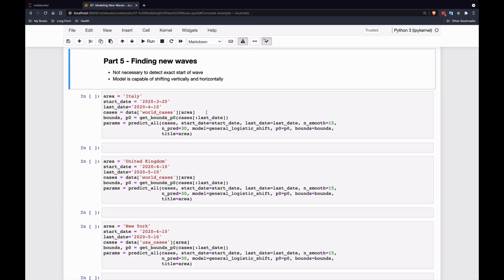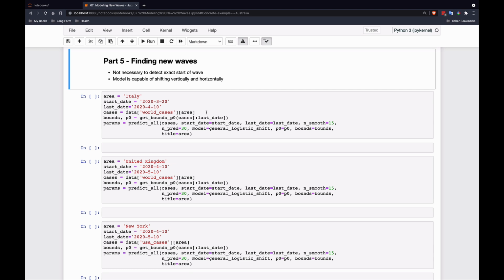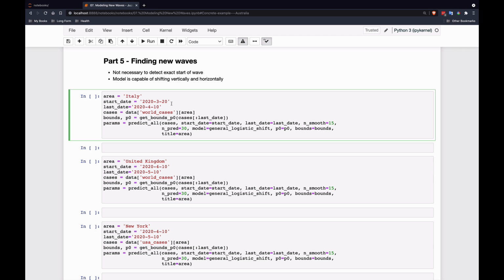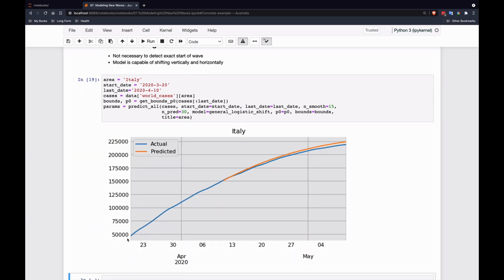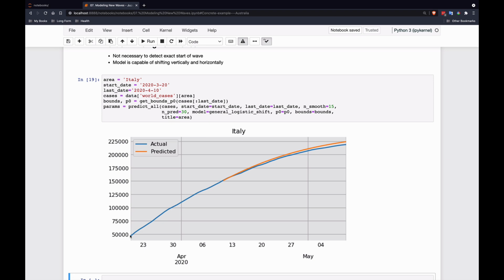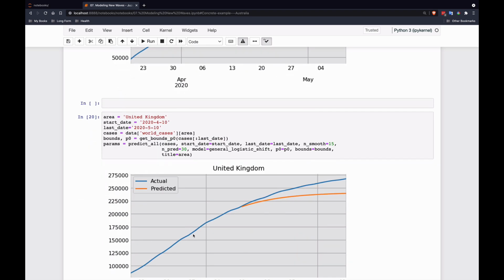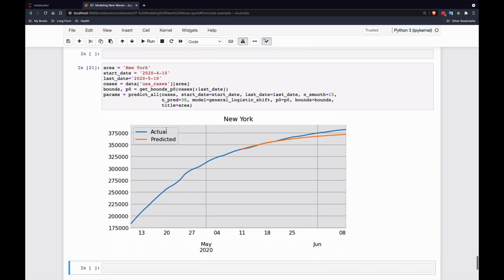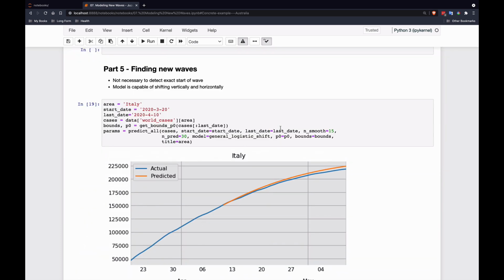5 Finding New Waves